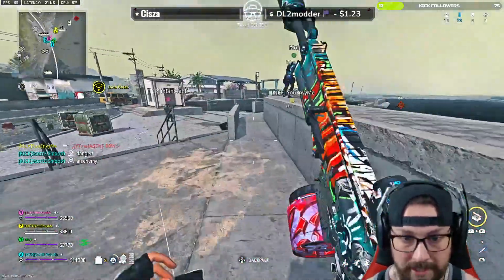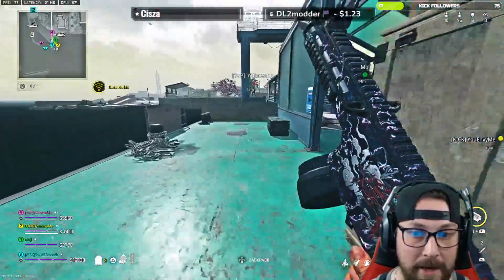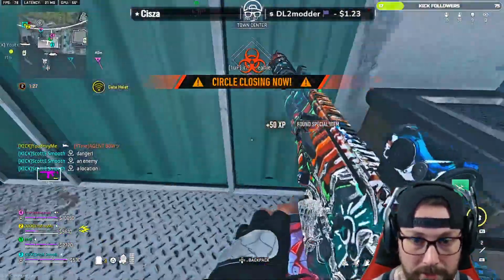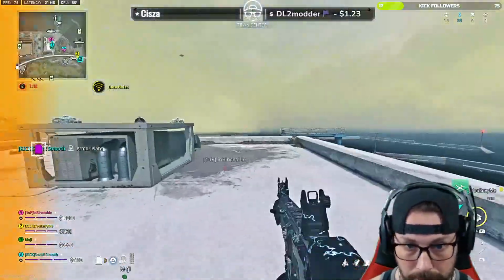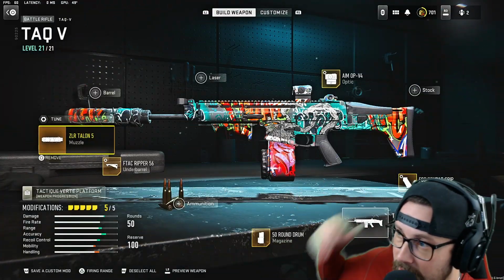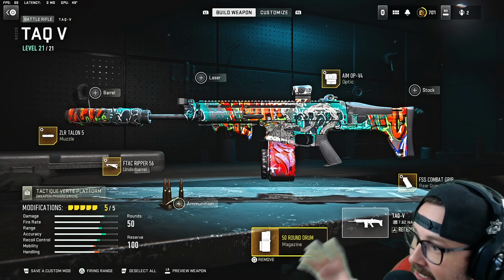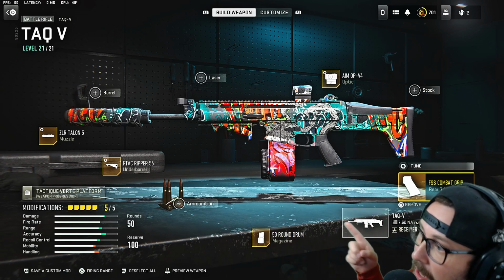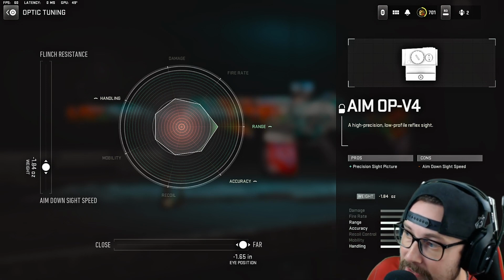the Taq-V is a POWERHOUSE in Warzone 2 Resurgence 😳 [Best Taq-V Class Warzone 2]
Intro (0:00)
Gameplay (2:13)
Gun Build (10:21)
Outro (11:30)